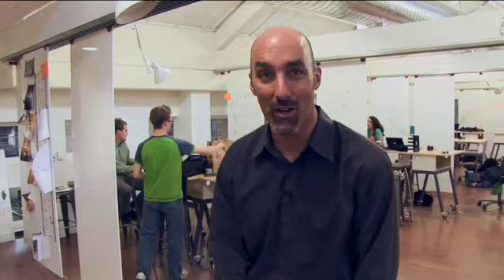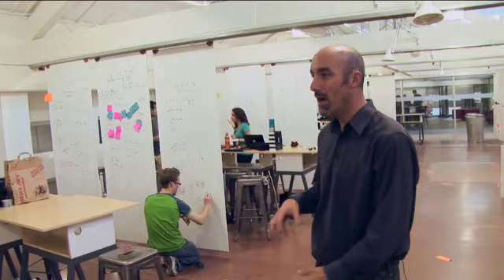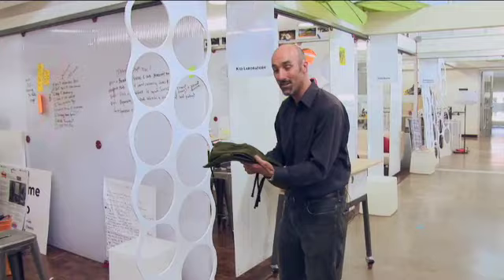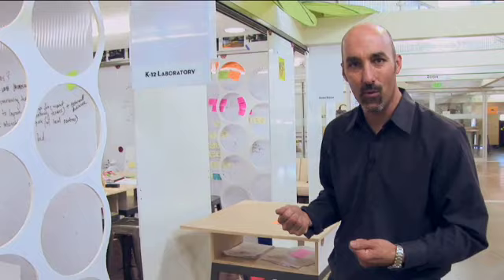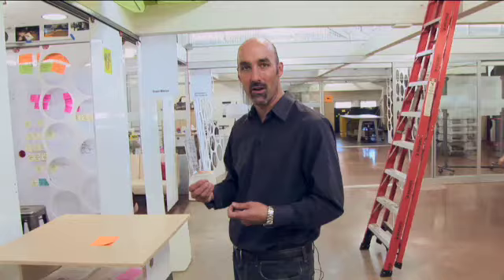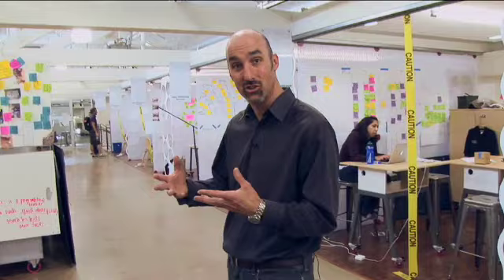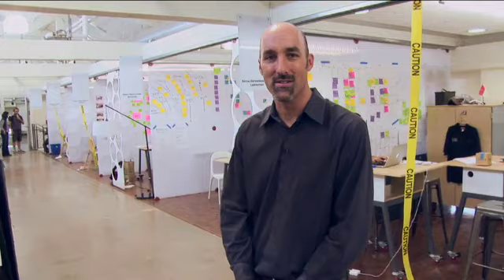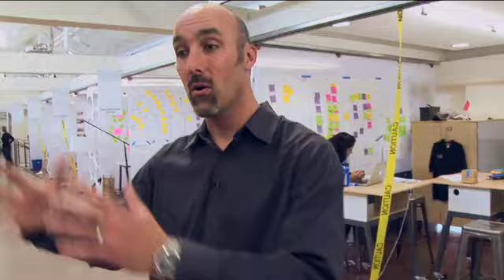Stanford Open Office Hours: d.school, Part 1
Bring your questions and comments for George Kembel, executive director of the Hasso Plattner Institute of Design at Stanford. What type of innovation challenges in the world do you think are worth working on? What type of obstacles to innovation have you experienced in your own life? What type of environment do you think is most conducive to innovation?